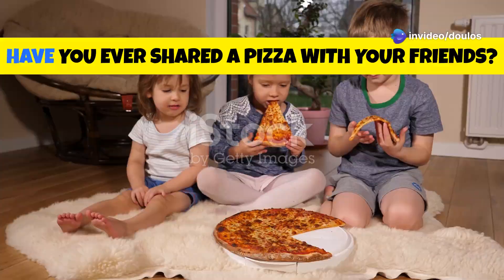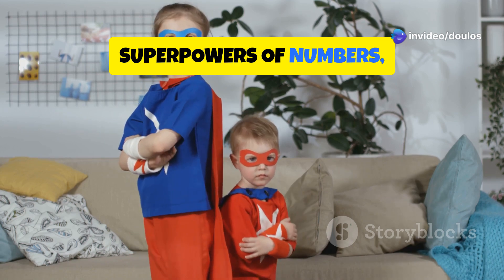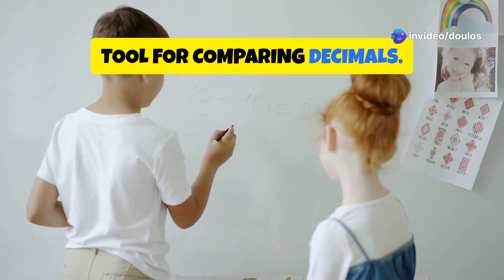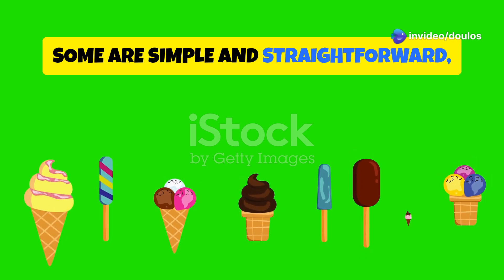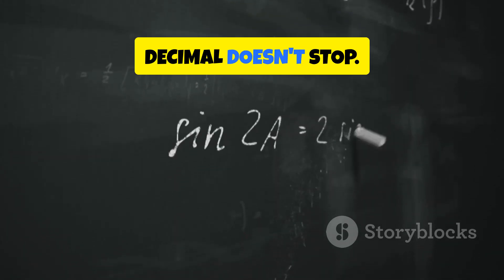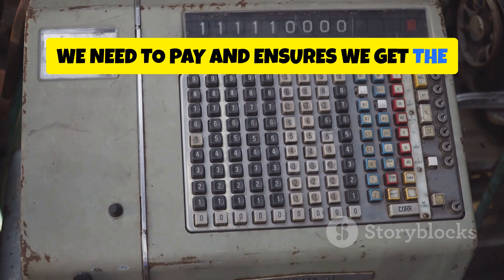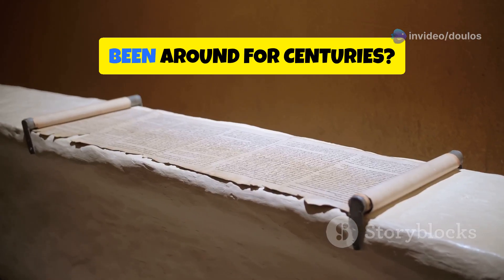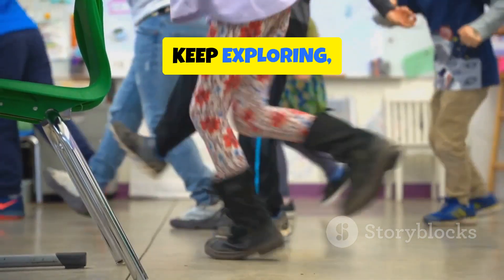DECIMALS EXPLAINED - A KID FRIENDLY